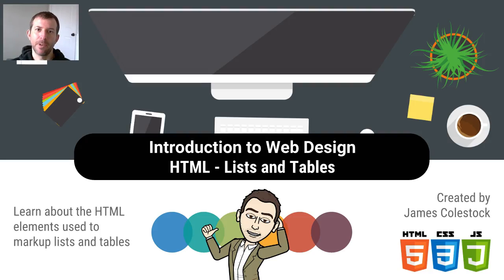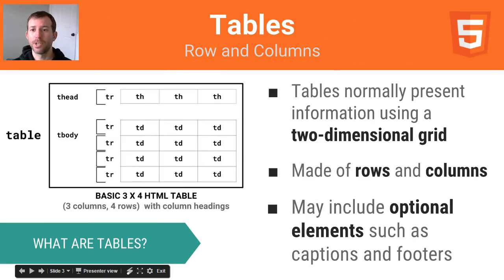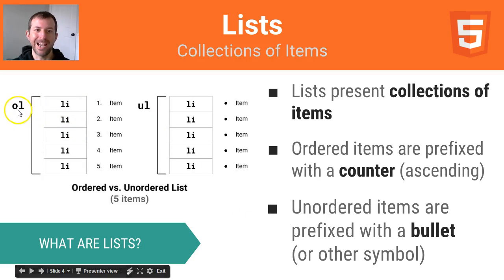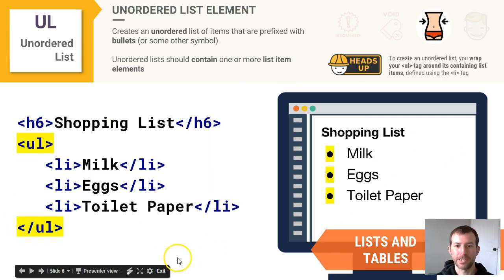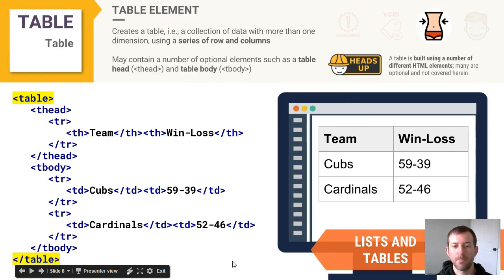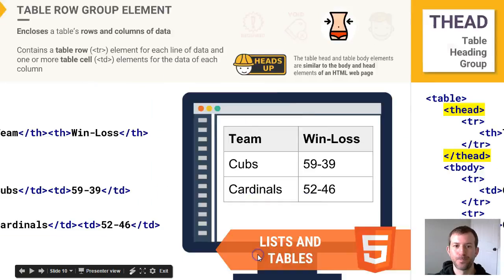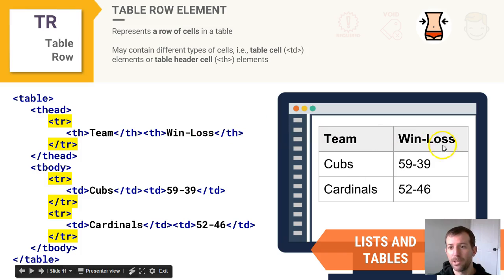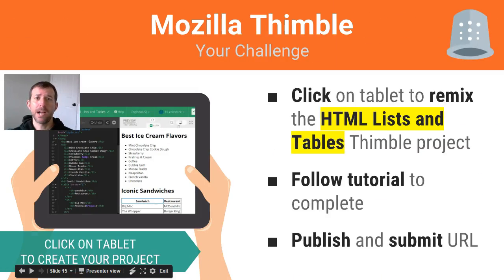Web Design - Q3W6 - 2016-17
A walkthrough of the HTML - Lists and Tables presentation